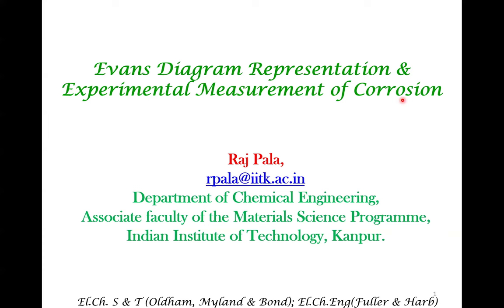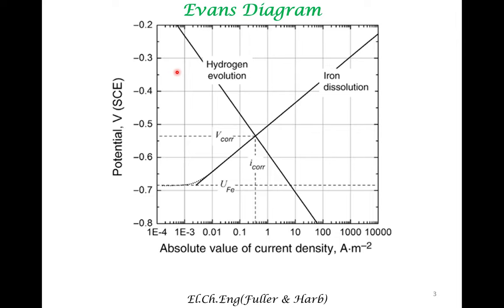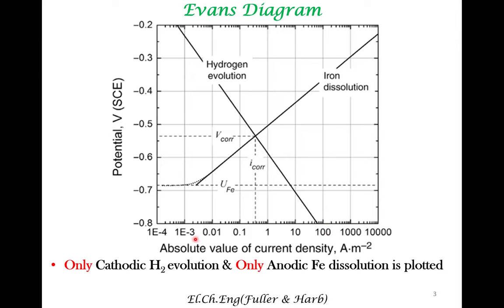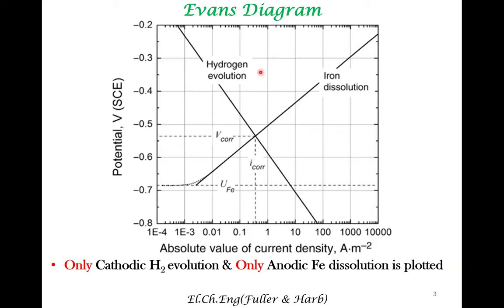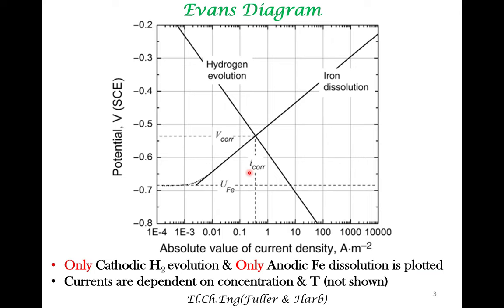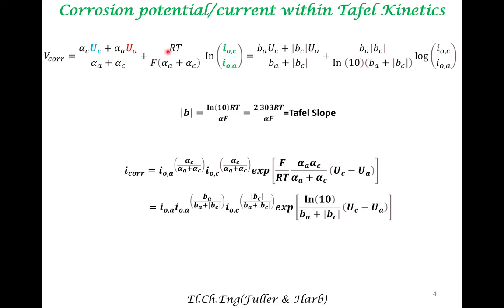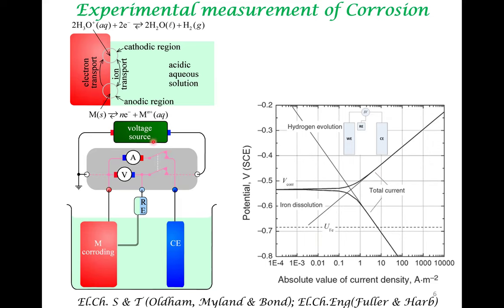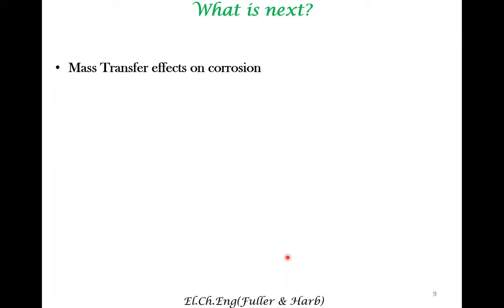Evans Diagram Representation & Experimental Measurement of Corrosion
This lecture is a follow-up to the previous lecture on corrosion potential and currents. A different representation of current-voltage data is presented via the Evans Diagram, which is often common in the Corrosion engineering literature.